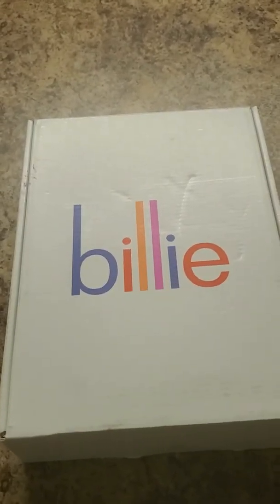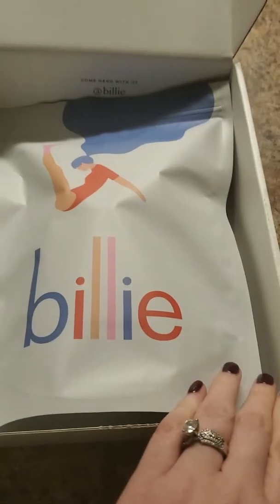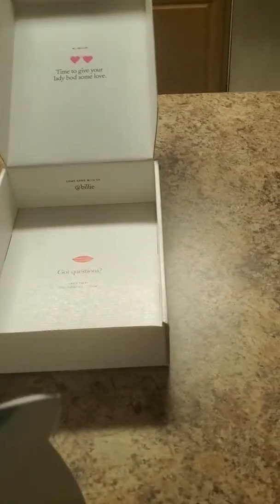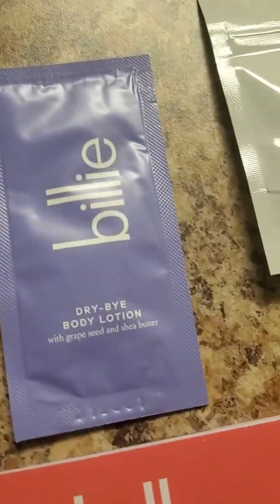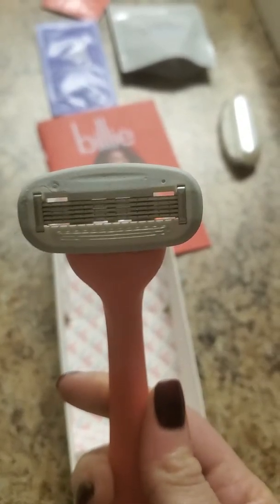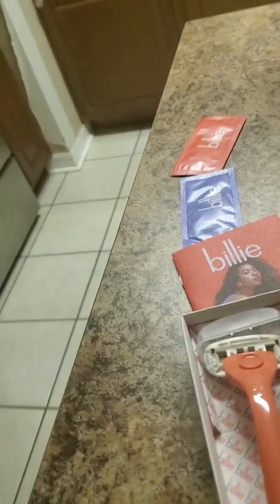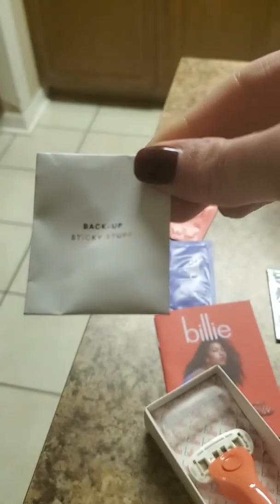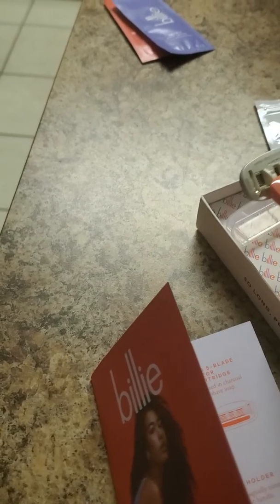Billie unboxing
Billie razor unbloxing

Not compensated for this just wanted to share